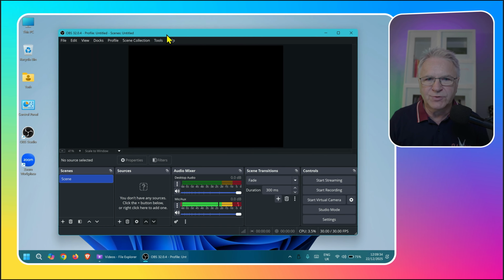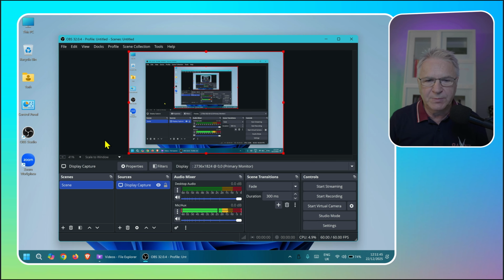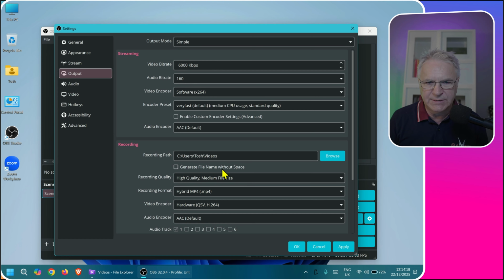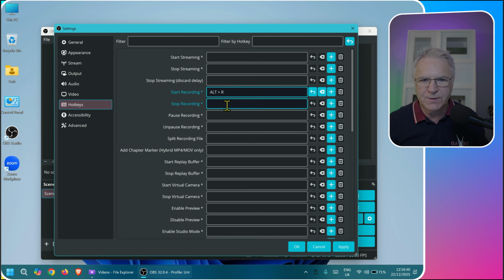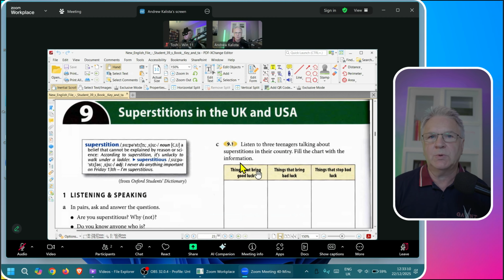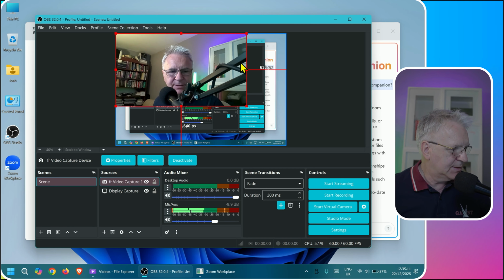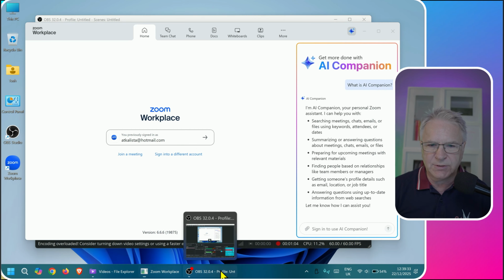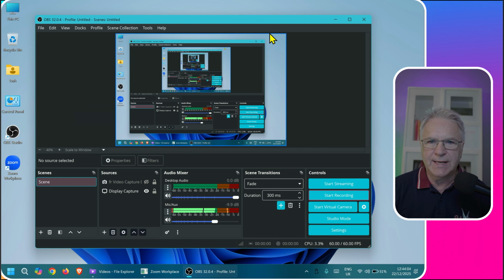Record your desktop, including meetings in Zoom, MS Teams and Google using OBS Studio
0:00 Intro
2:06 Download/install OBS
4:09 Run OBS
5:58 Add Desktop
8:01 Add Audio
9:41 Video Settings
12:37 Add Hotkeys
13:55 Join Zoom
14:52 Start Recording
16:34 Add Camera to OBS